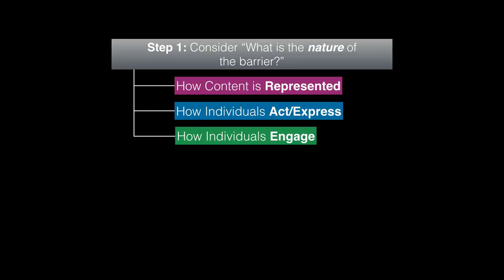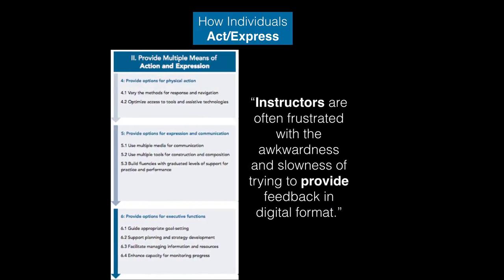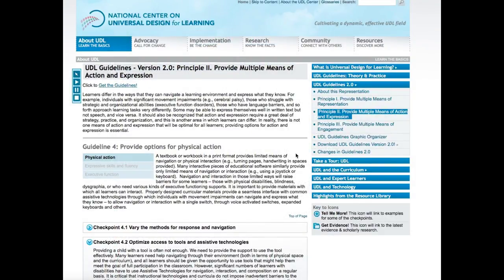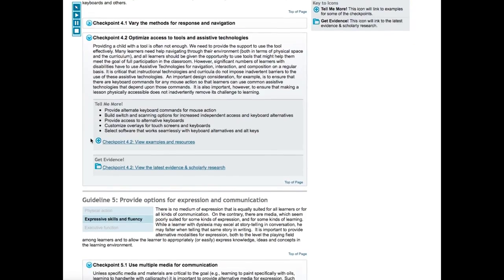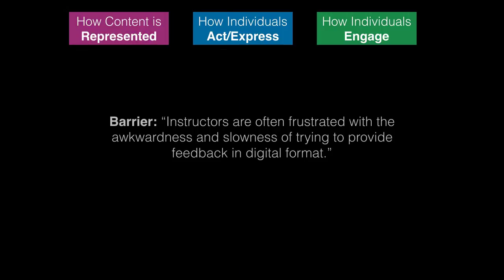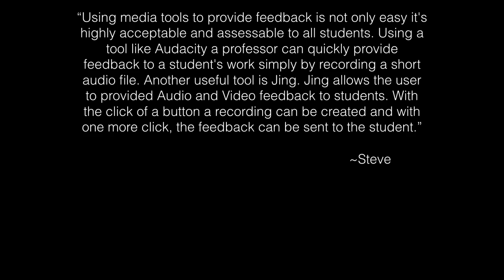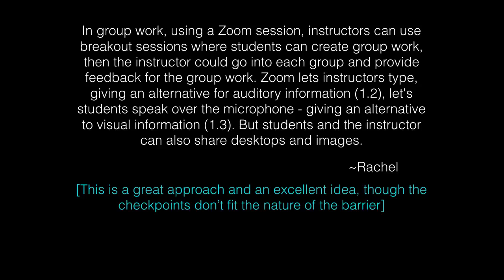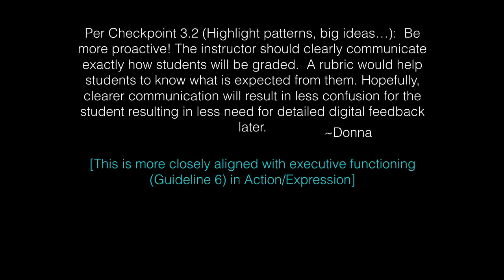Week 2 Weekly Weigh in Reflection